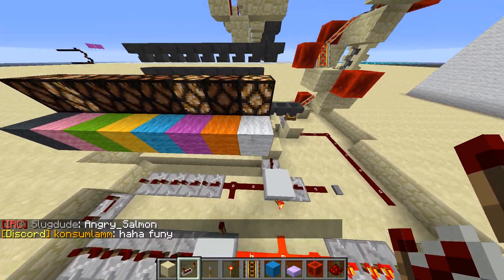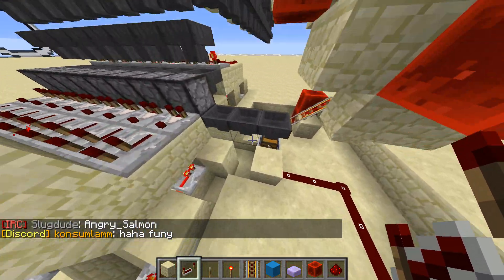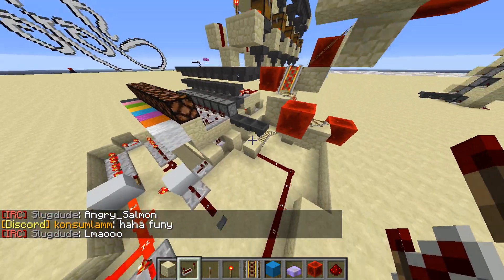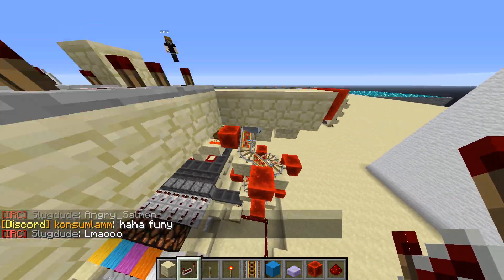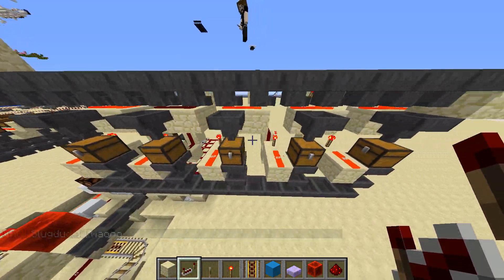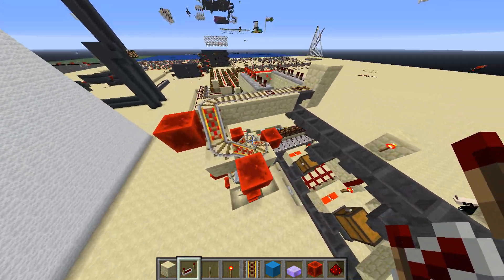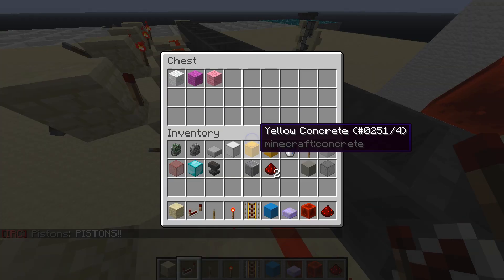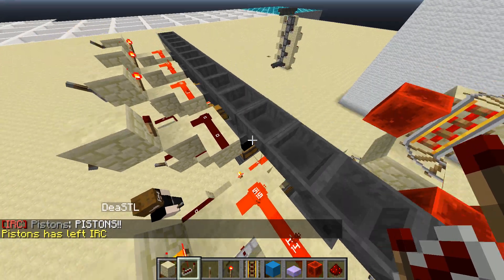Minecraft Item Memory [UNLIMITED STORAGE], up to 4Bytes per chest.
This may or may not be useful.

thumbs up. :)